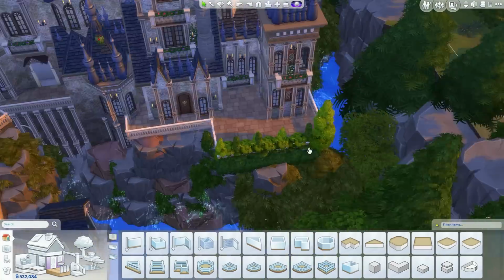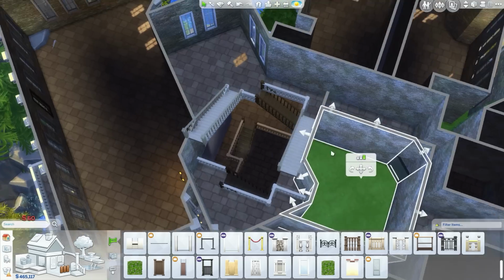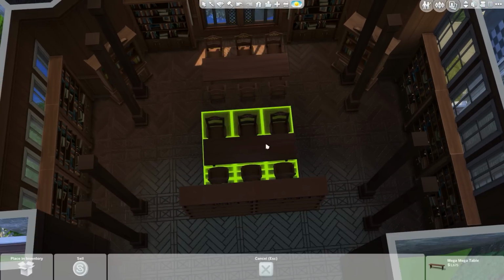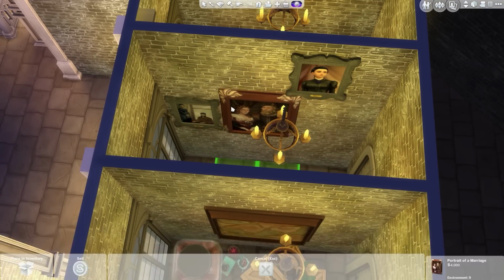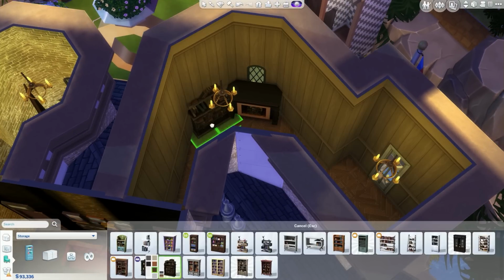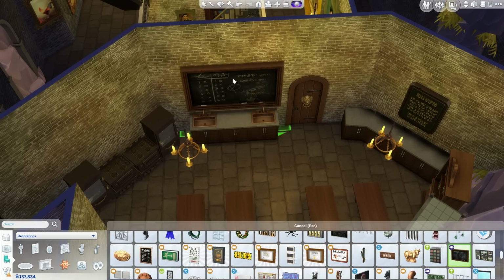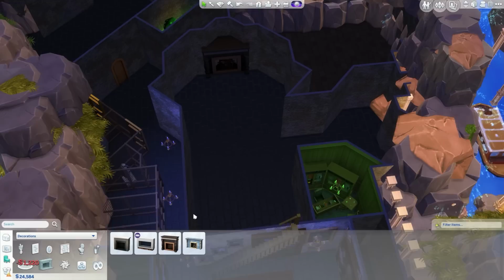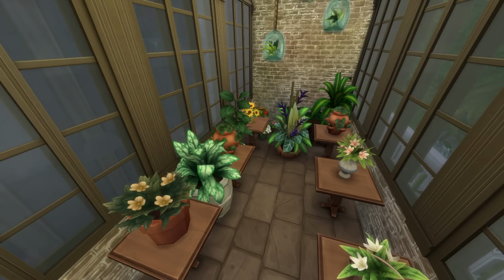The Sims 4 Speed Build l Hogwarts Part 2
*OPEN ME*

Building Hogwarts again because I feel like my buildings have improved since last time! :)

--x
ORIGIN ID: HatsyYT
---x
---x
SIMS 4 GALLERY: (link doesn't work, please type HatsyYT and you'll find my creations!)
---x
---x
---x

HASHTAGS//--x

---x
I do not personally own any pictures/music shown in this video.